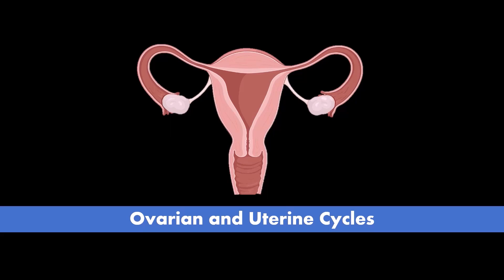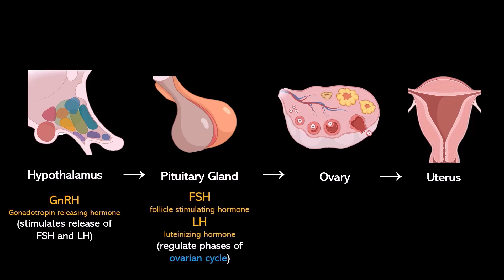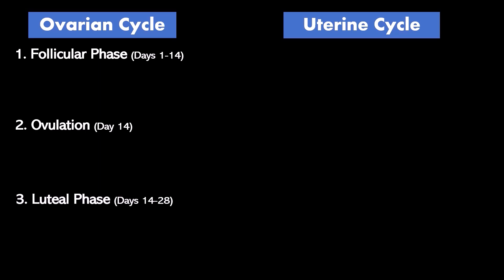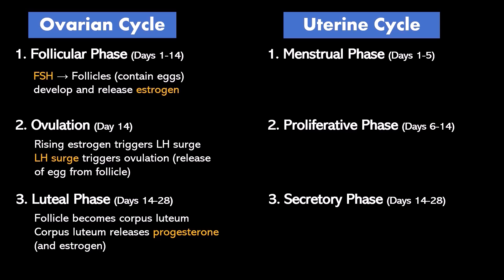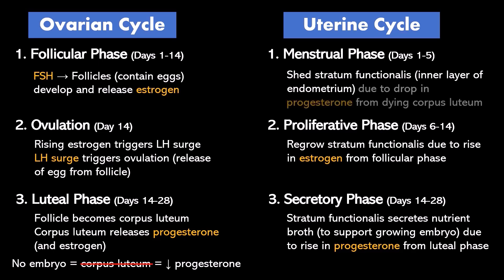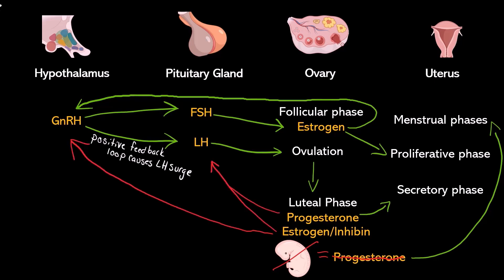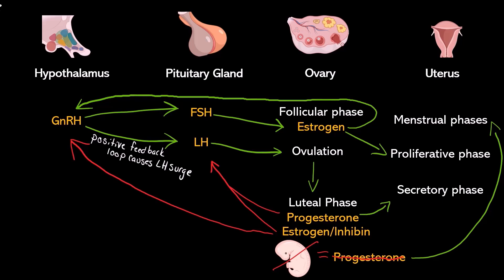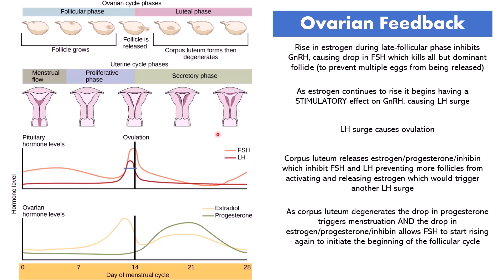Ovarian and Uterine Cycle (Menstrual Cycle)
How do the hypothalamus, pituitary, ovaries, and uterus all work together to support a potential pregnancy?

FSH, LH, progesterone, estrogen, gnrh, hcg